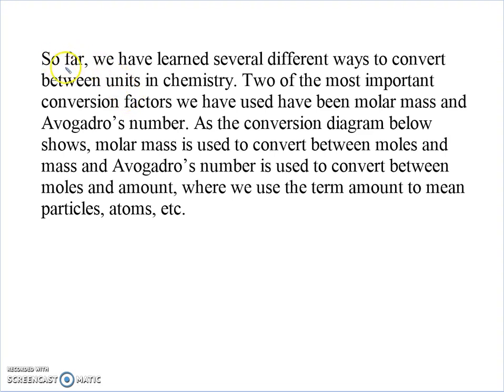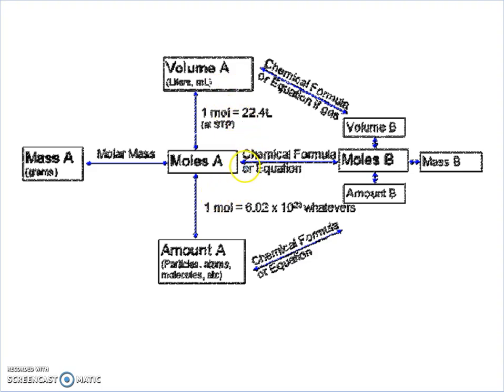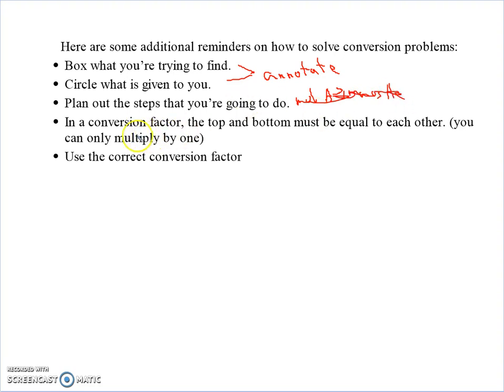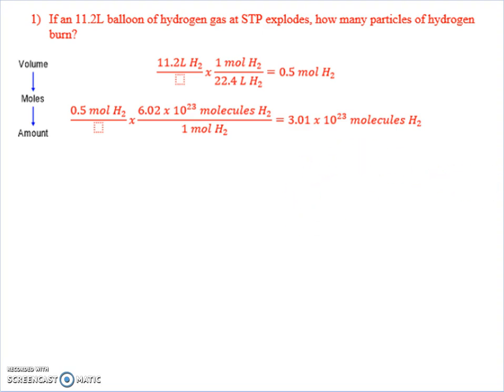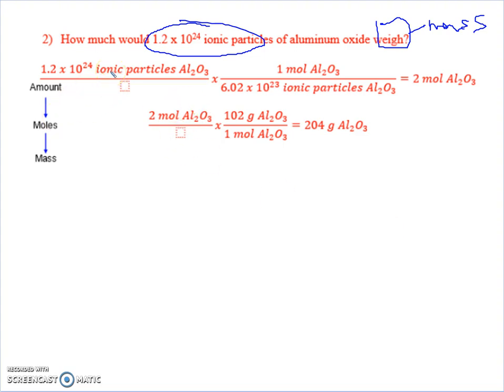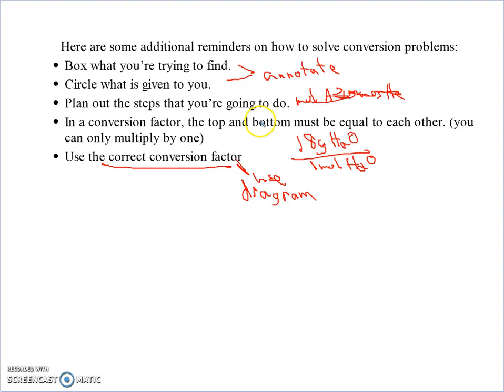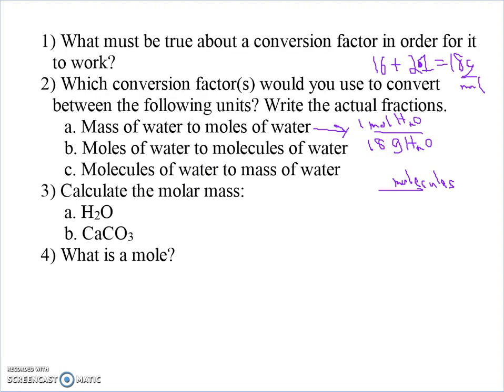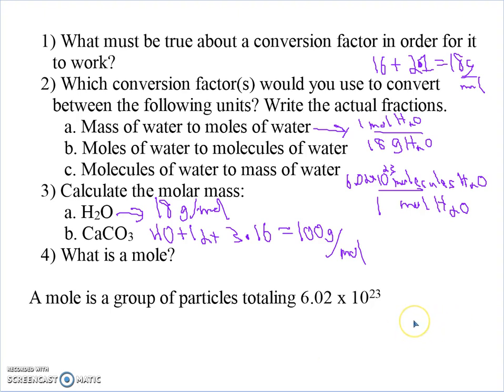Conversion Review Unit 6 AICHS 2016